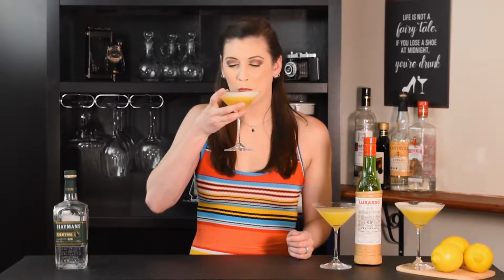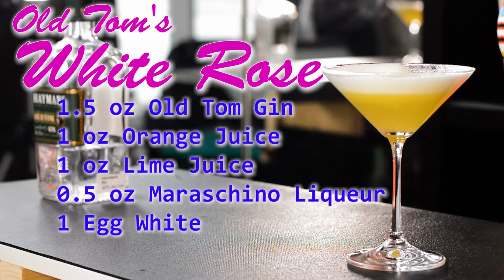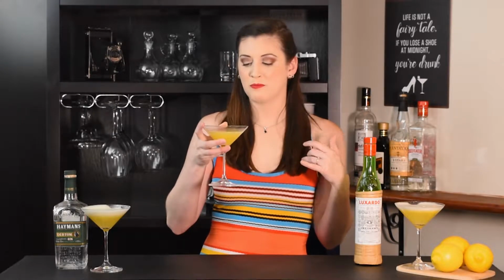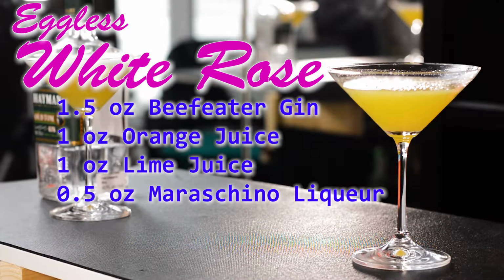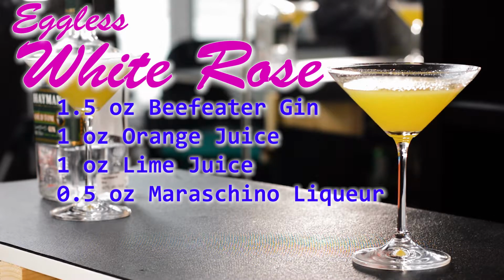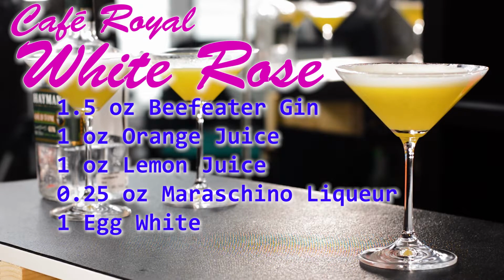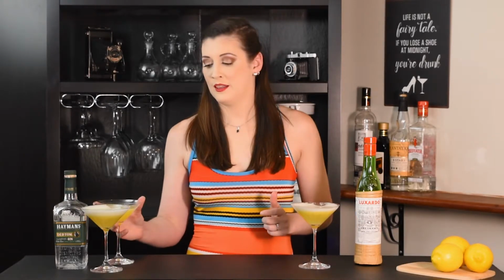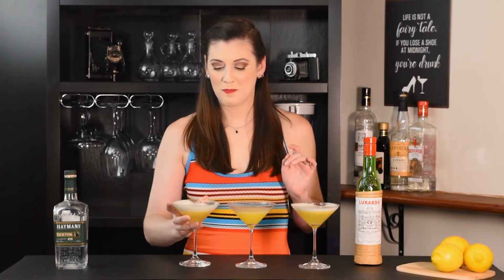White Rose Cocktail: Variations Ep 24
Welcome to another episode of our Variations series! This week we are changing up the White Rose cocktail, one to suit my tastes, one for those hesitant about the addition of egg whites, and the last following the more recent recipe in the Café Royal Cocktail Book from 1937.  Enjoy!

Old Tom's White Rose:
1.5 oz Old Tom Gin
1 oz Orange Juice
1 oz Lime Juice
0.5 oz Maraschino Liqueur
1 Egg White

Eggless White Rose:
1.5 oz Beefeater Gin
1 oz Orange Juice
1 oz Lime Juice
0.5 oz Maraschino Liqueur

Café Royal's White Rose:
1.5 oz Beefeater Gin
1 oz Orange Juice
1 oz Lemon Juice
0.25 oz Maraschino Liqueur
1 Egg White